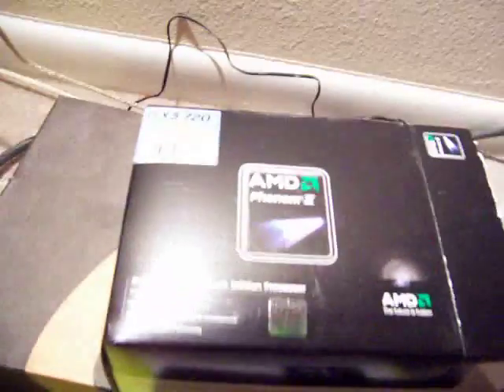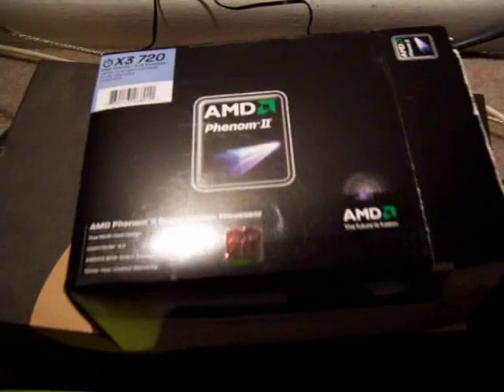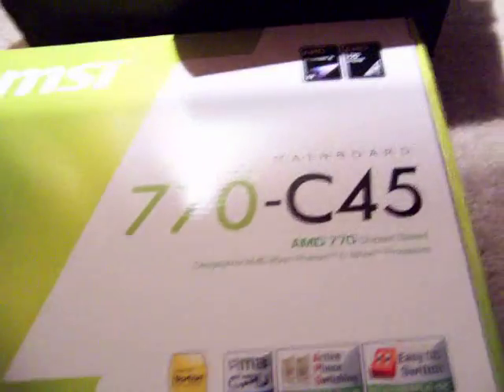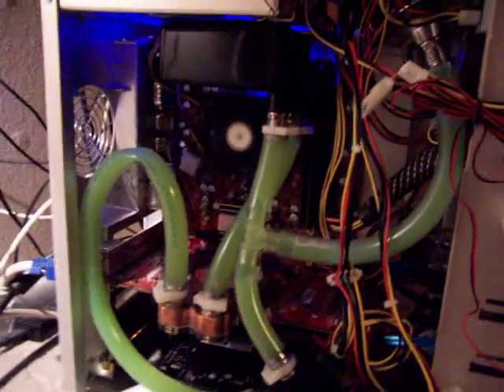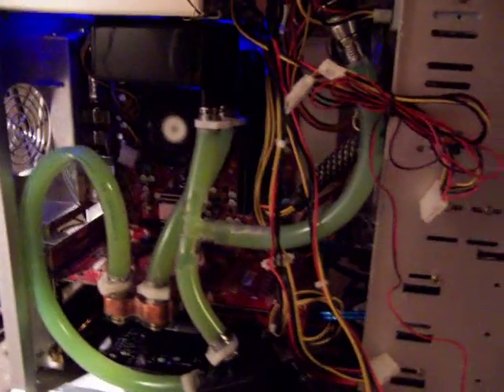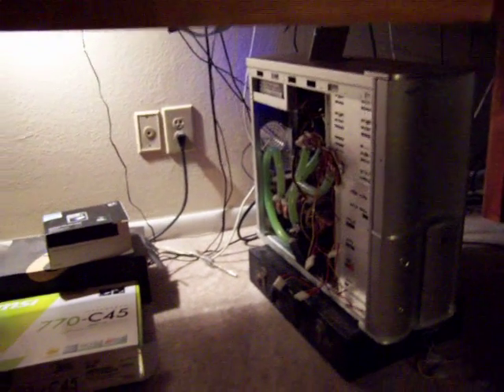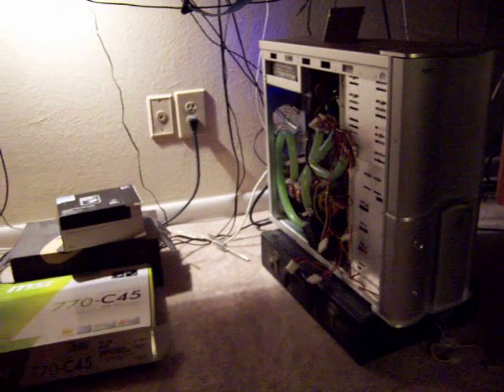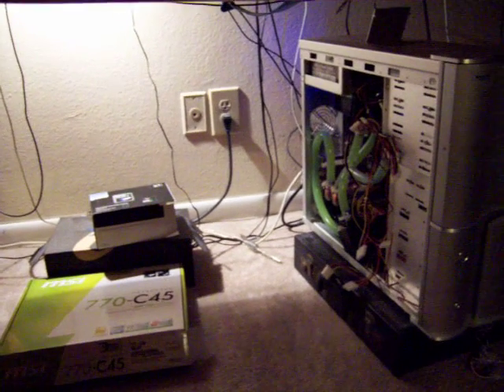Upgrading my PC to an AMD Phenom II X3 720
This is it, my new PC - finally!  I last upgraded the CPU in Oct 2005 (to compile a map for Half Life 1) - it was an AMD Athlon X2 3800+ 2Ghz and had 1GB ram.  I added an ATI Radeon 2900XT 512 a couple years ago.  Today I upgraded the CPU to an AMD Phenom II X3 720, which is a tri-core CPU with one core disabled.  It does, however, retain all the level 3 cache of a 4-core proc - a full
6MB.  I tried to enable the 4th core, but it didn't work - it's ok as I don't really need another core right now.  My motherboard is the MSI 770-C45, which utilizes AMDs 710 southbridge, released last year, which is the lowest-end chipset to feature advanced clock calibration.  It also uses AMD's 770 chipset, which features support for one PCI-E x16 slot and is more energy efficient, manufactured at 65nm.

All this plus 4GB Crucial DDR3 1333 ram for under $300 from Newegg.  All I can say is woot!

wow. loot.